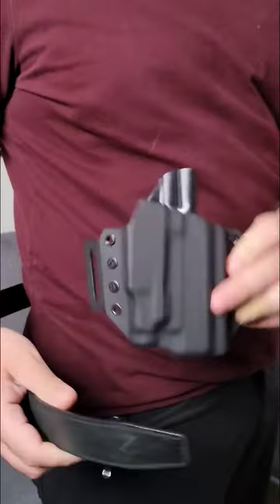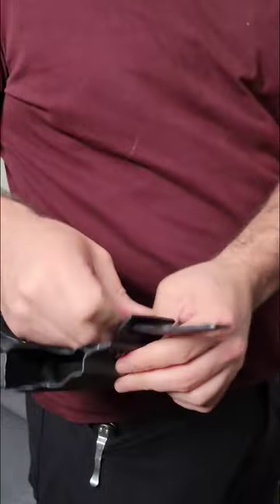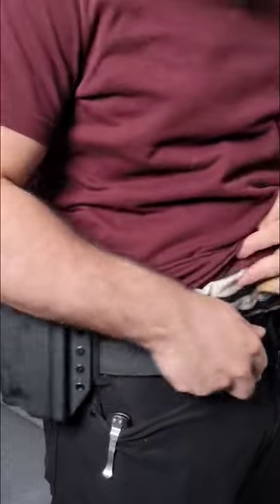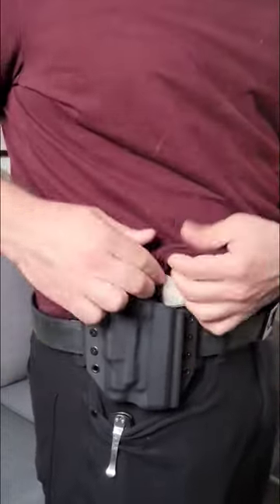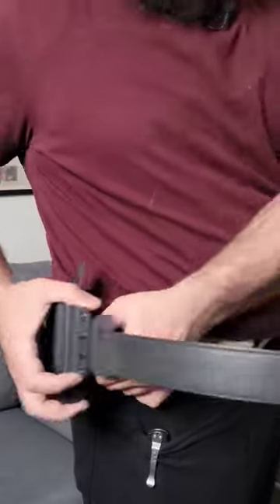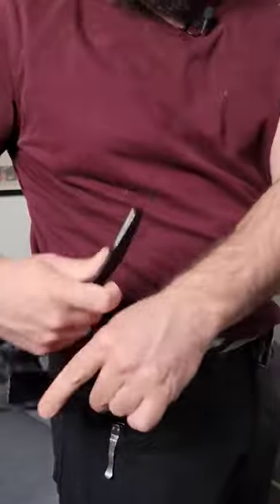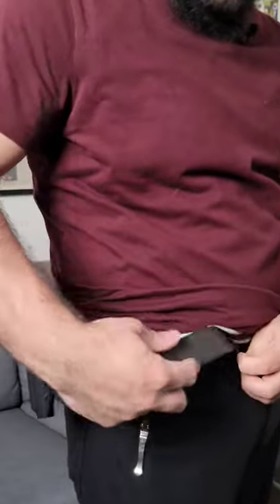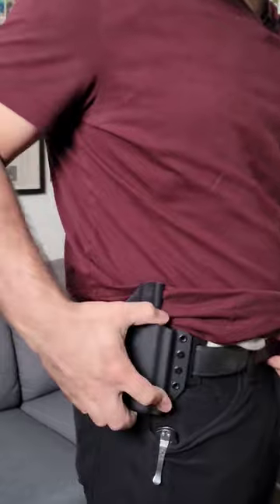How to Properly put on a HOLSTER ✅